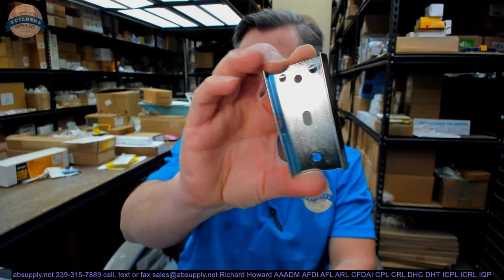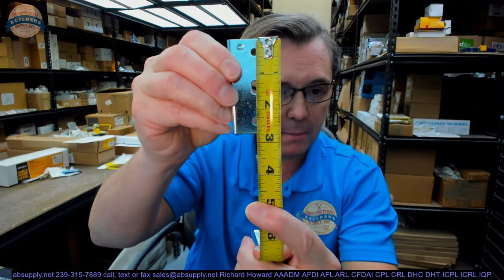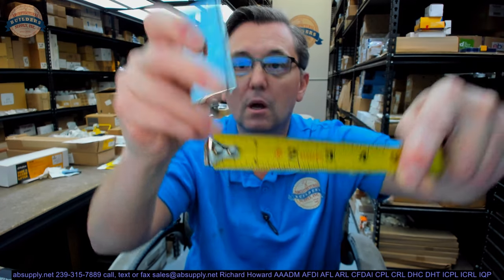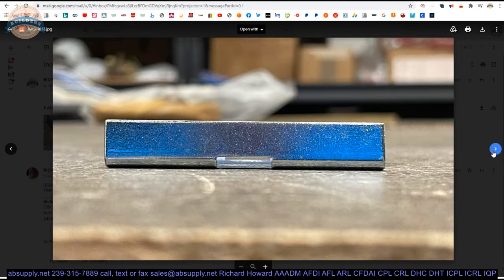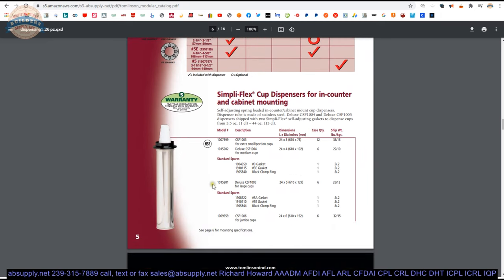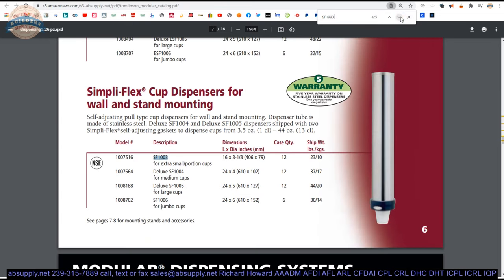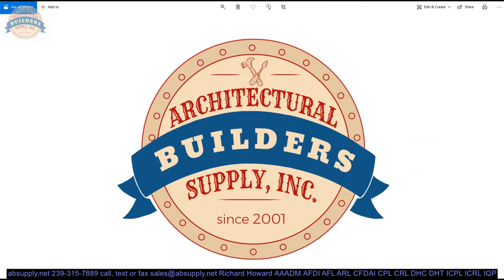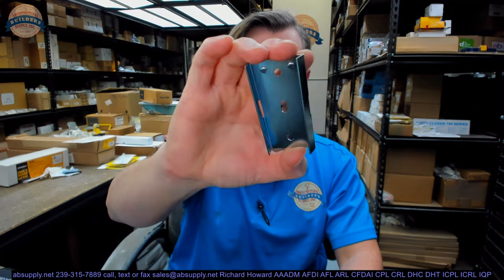Tomlinson Modular 1904349 1011 Replacement Wall Mounting Bracket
This video from absupply.net is to bring you a closer look at the Tomlinson Modular 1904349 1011 Replacement Wall Mounting Bracket where we will visually review the item along with its dimensional properties and its intended uses.